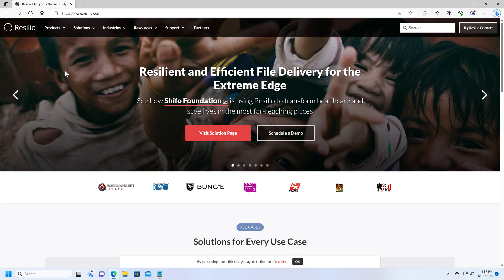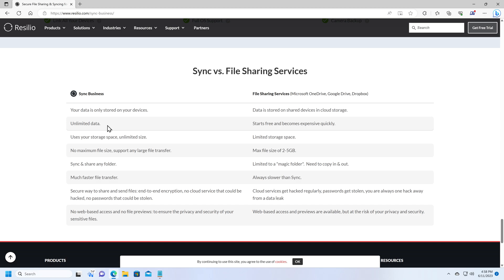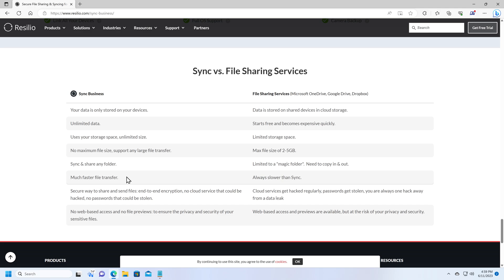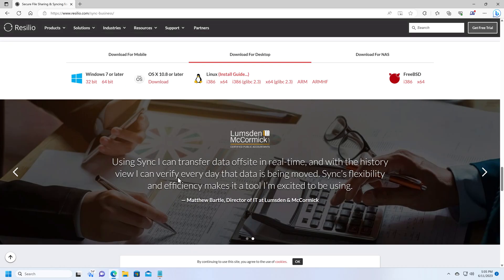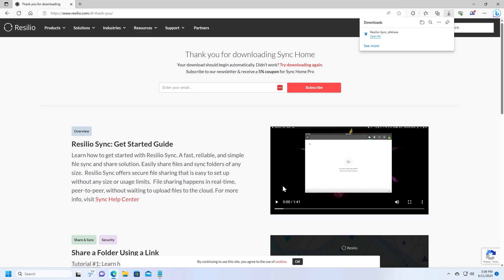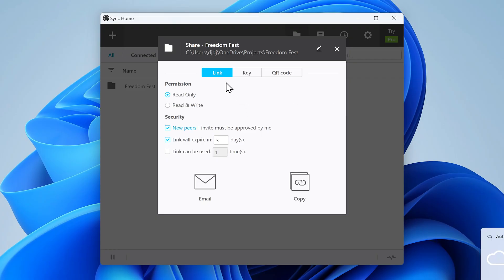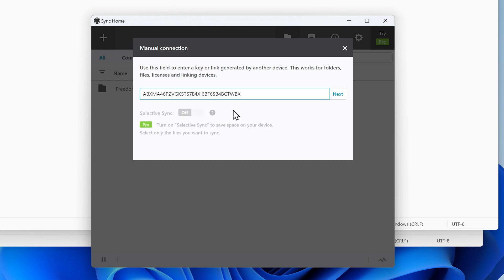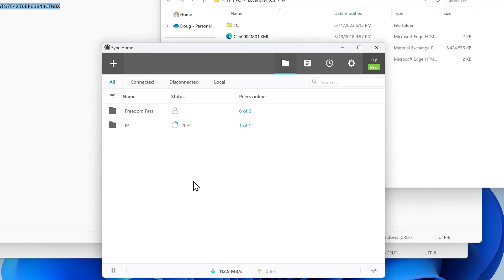Fast, Unlimited, and Cheap File Sharing: Resilio Sync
As a video producer, I have to share huge files all of the time. And I've never been happy with the traditional file sharing services.  I use one called Resilio Sync. Here's why...